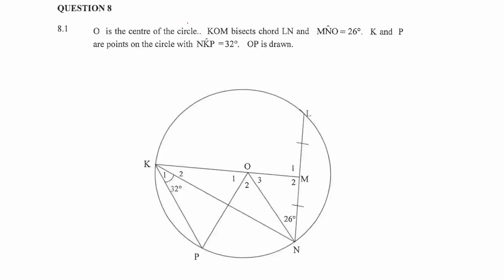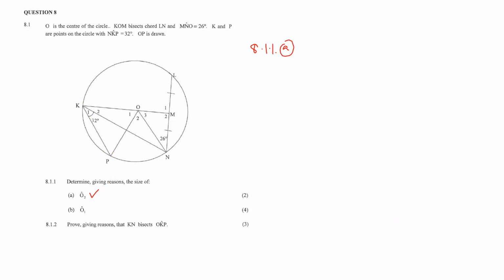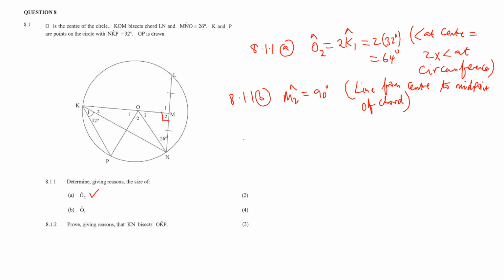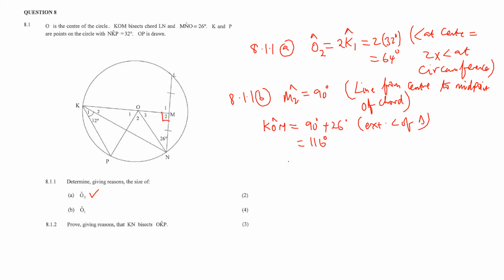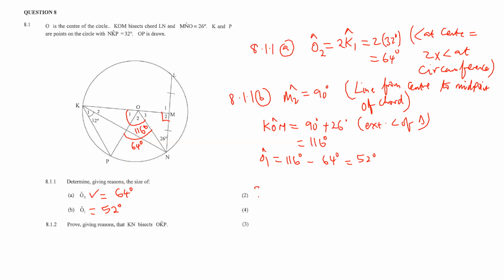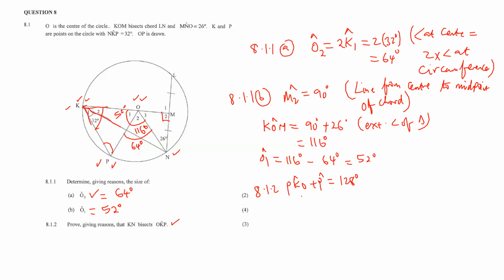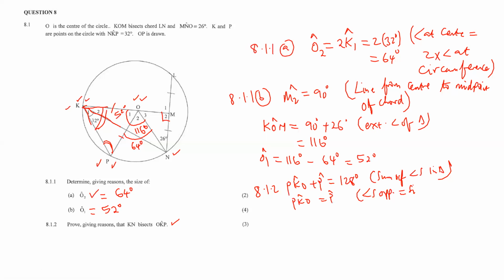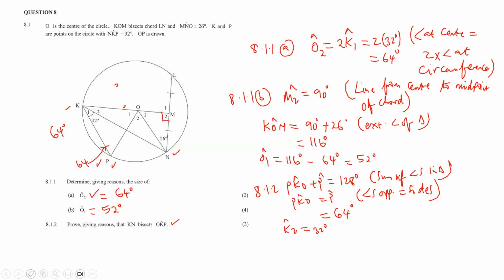Euclidean Geometry Exercise